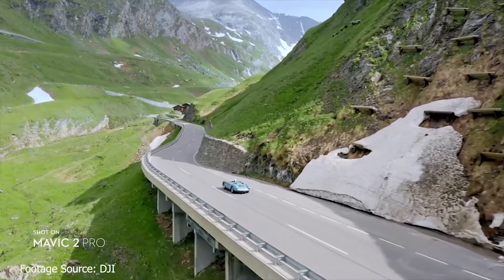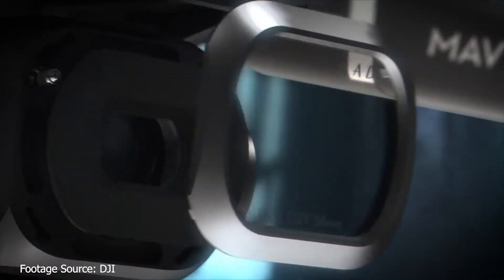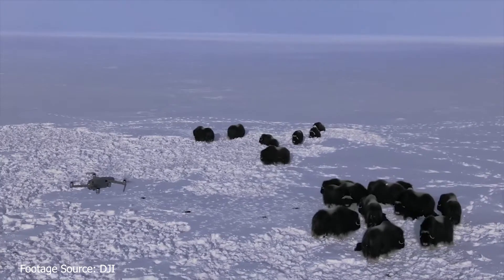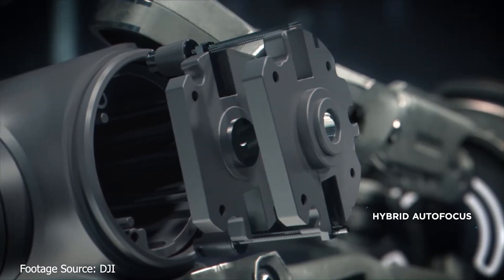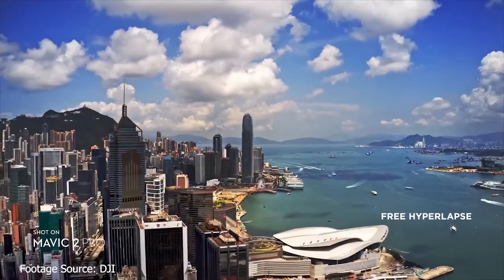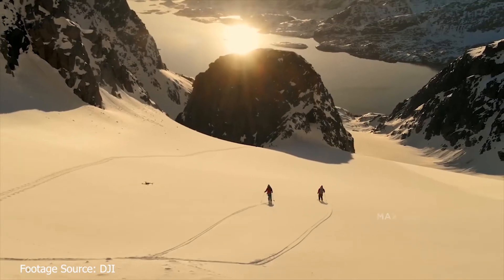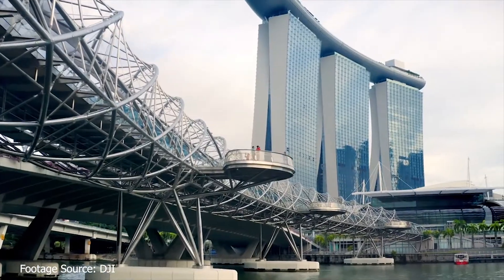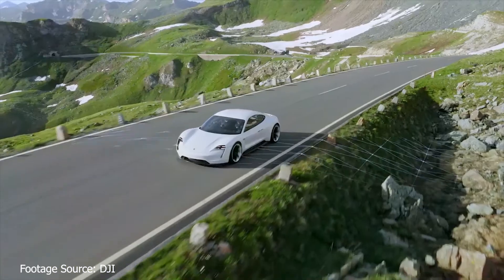DJI MAVIC 2 PRO/ZOOM - EVERYTHING YOU HAVE TO KNOW! 4K HDR, 1" SENSOR, HYPERLAPSE MODE! NO 4K 60FPS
DJI MAVIC 2 PRO/ZOOM - EVERYTHING YOU HAVE TO KNOW! 4K HDR, 1" SENSOR, HYPERLAPSE MODE! Everything except 4k 60fps :(

$1449.99 USD
1" Sensor CMOS Hasselblad Camera
20MP
f2.8-f11 apurture
3 axis gimbal
HDR Video
10 bit color
h.265 format

1/2.3" CMOS Sensor
12MP
f2.8 Apurture
d cinelike color
h.265 format

Fly More Combo
$319.99 USD

Resolution and Framerates
1080p 120fps
2.7k 60fps
4k 30fps
All @ 100mpbs

Design
Slightly bigger than mavic pro 1
More aerodynamic design
Same folding mechanism
Omnidirectional Obstacle avoidance (10 sensors)
Larger motors
Around 1kg weight

Performance
Max speed of 72km/h
more efficient ESC's and Motors
Low noise props (quietest mavic yet)
-10 to 40 degrees operation temperatures
Active Track 2.0 (More sensors, up to 72km/h)
APAS (avoids obstacles by itself)
Hyper lapse mode (free, circle, waypoint, straight)
boomerang and asteroid quickshots
dolly zoom quickshot (zoom model)

Battery
3850Mah
31 Minute flight time in optimal conditions (expect 25-30 mins)
new battery (not backwards compatible)

Remote
1080p 30fps video transmition
8km range
ocusync v2
2.4 to 5.8 GHz
Same Design with screen

Release date
AVAILABLE NOW!!!